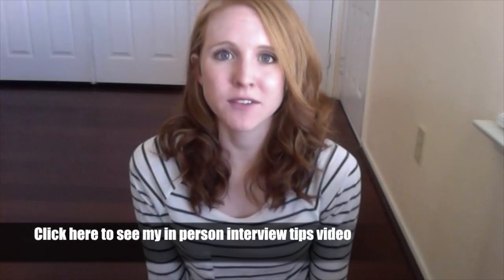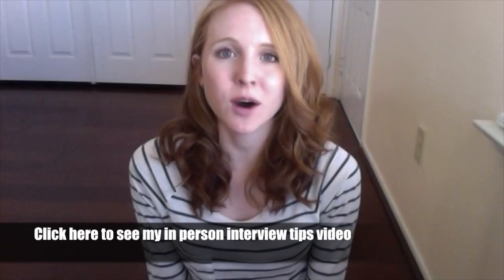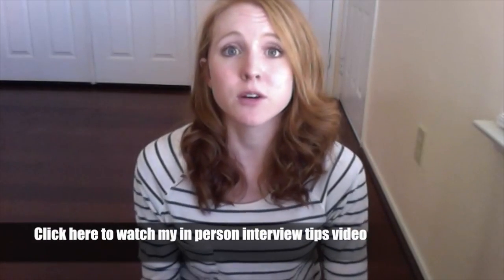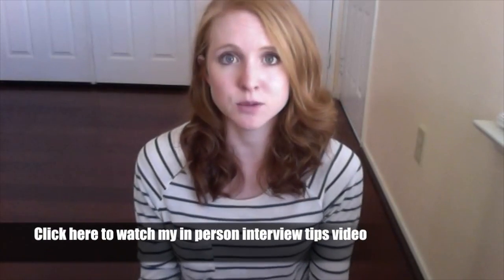OT School Admissions Interview Tips [Skype Interview]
Here are my interview tips for gaining acceptance into an occupational therapy school via a Skype interview. These tips include simple things like making sure you look into the lens of your webcam to keeping water at your side in case you get thirsty during the interview.

Documenting my journey prior to and throughout occupational therapy (OT) school.